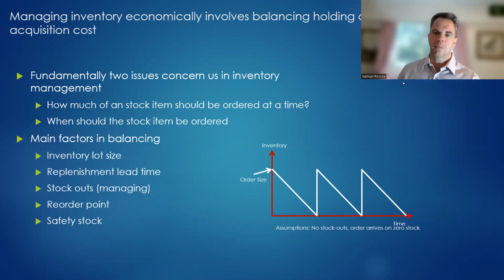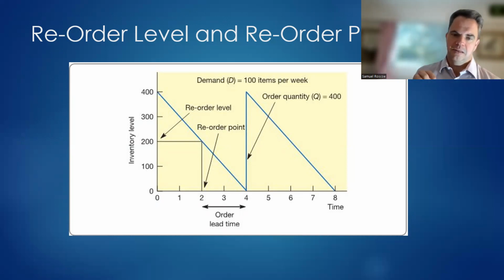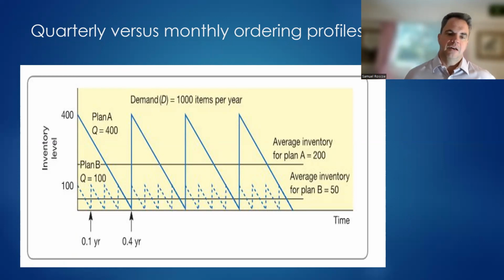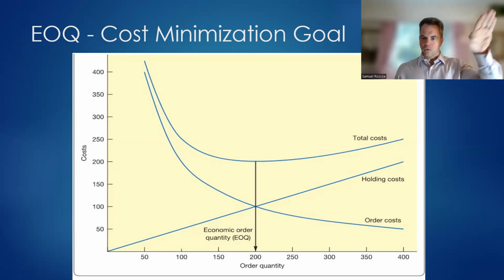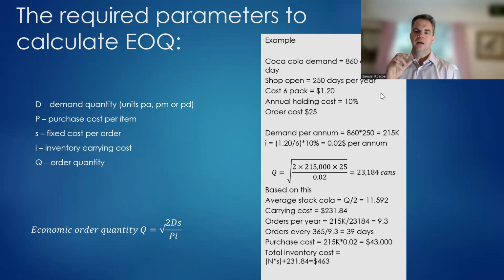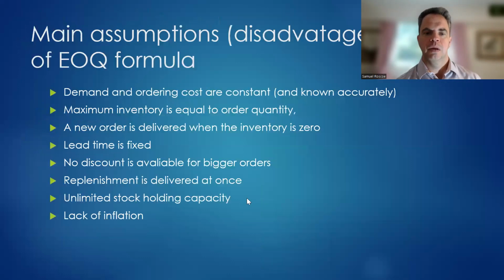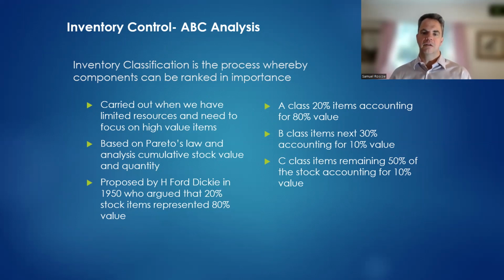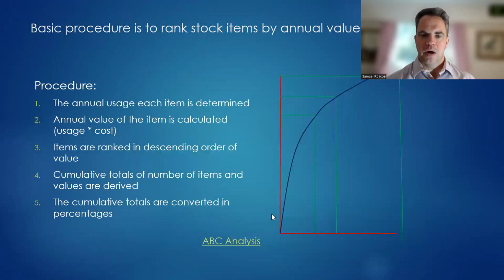Inventory, Economic Order Quantity and ABC analysis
In this video, I introduce the concept of economic order quantity (EOQ), a formula that helps company find the optimum order point based on ordering costs, inventory carrying costs and lead times.  I also discuss an inventory prioritization technique called ABC analysis.